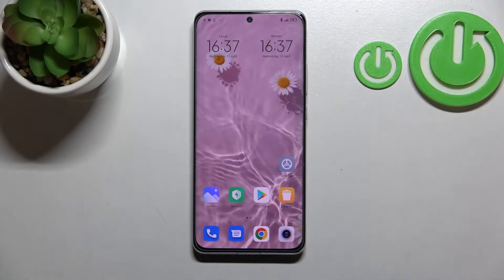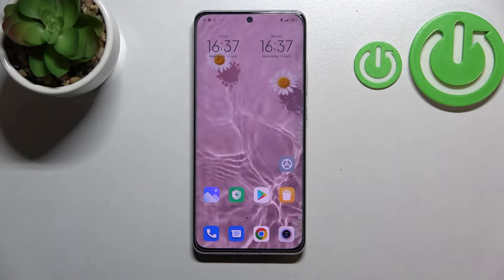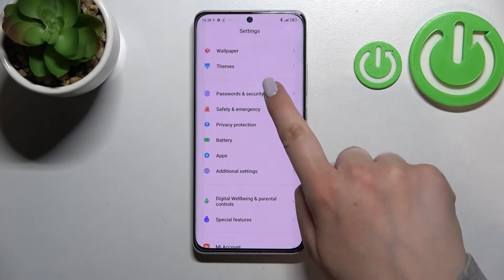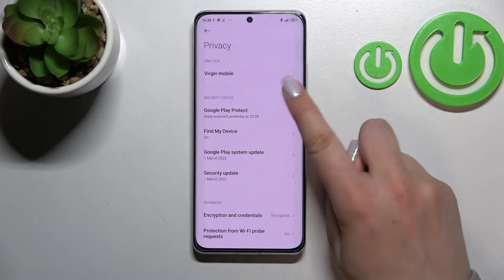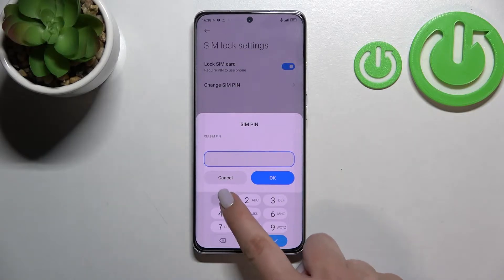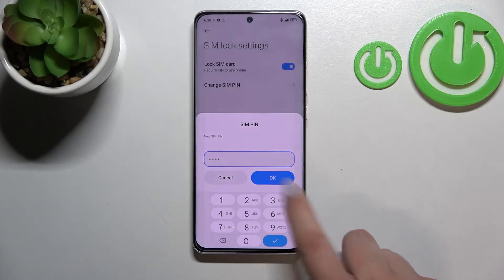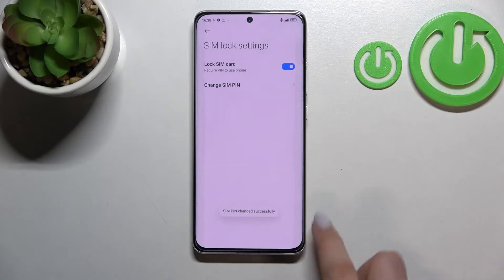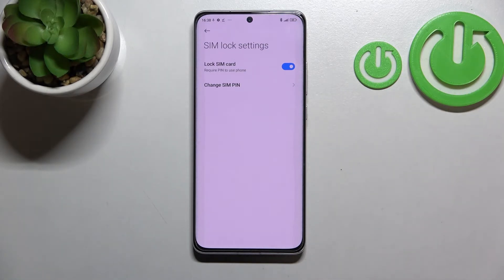How to Change SIM Card PIN on Xiaomi 12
Find out more about changing the sim card pin on Xiaomi 12:
Welcome. In this video tutorial, we will show you how to change the sim card pin on your Xiaomi 12. Our specialist will present how to access the sim card lock section and how to successfully update your PIN Code. Enjoy the video! If you want to know more about your Xiaomi 12, visit our YouTube channel.

How to set a new PIN Code on Xiaomi 12? How to change the sim card pin on Xiaomi 12? How to update the sim pin code on Xiaomi 12?